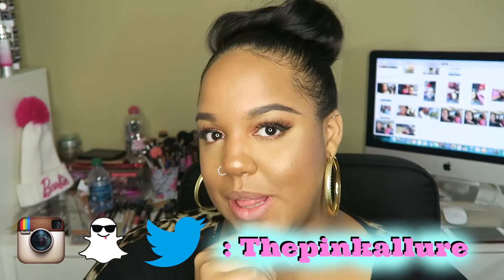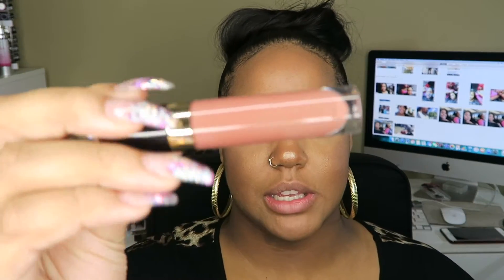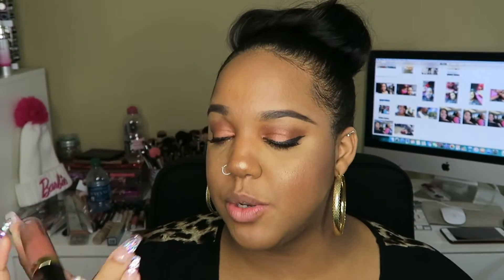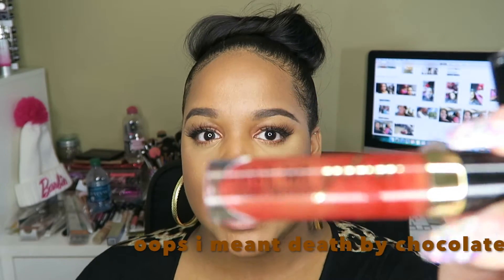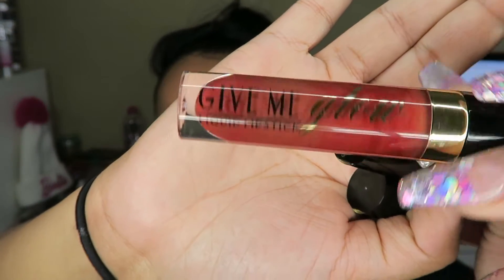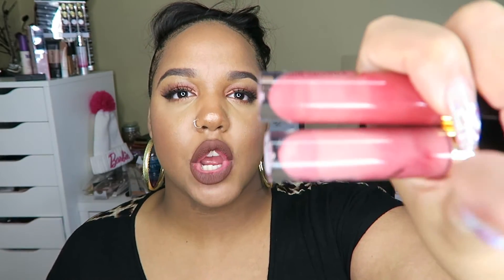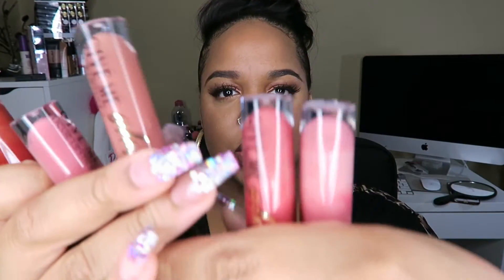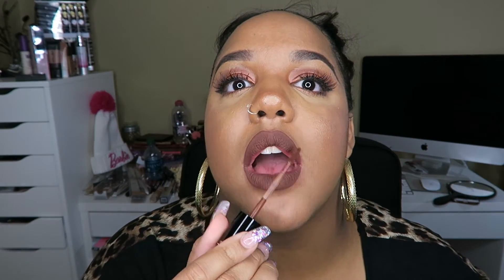♡ GiveMeGlow Cosmetics Sugar Rush Set Dupes for Kylie Lip Kit??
Hi my loves! I have another lipswatch and review for yall!

I found GiveMeGlow on IG and I saw they duped Kylie Lip Kits, So you know I had to get it lol

Make sure to check out GiveMeGlow below!

♥ I N S T A G R A M: @thepinkallure
♥ S N A P C H A T: @thepinkallure
♥ T W I T T E R: @thepinkallure